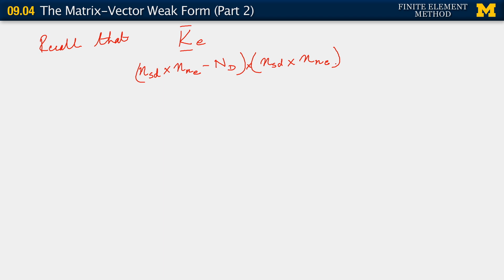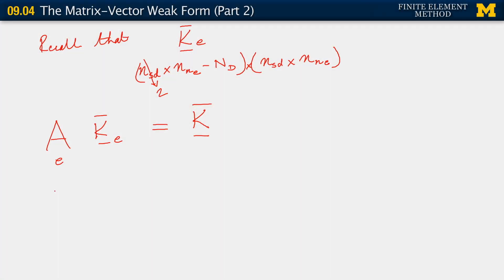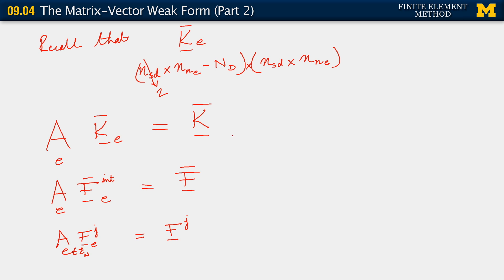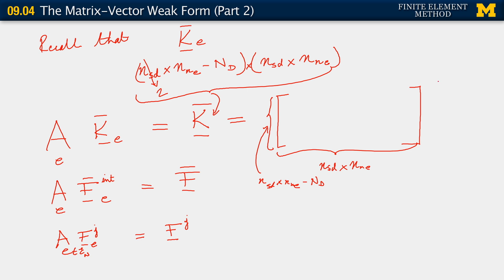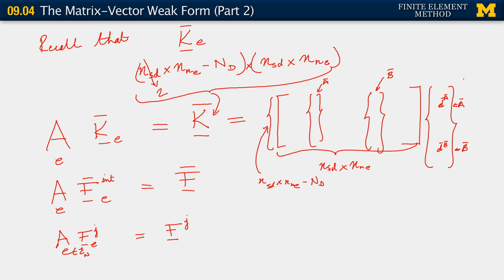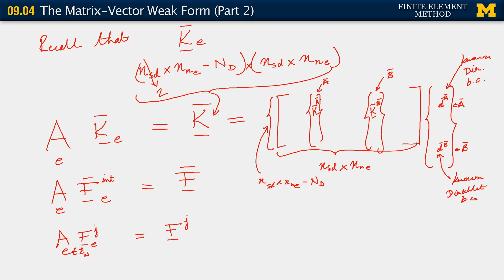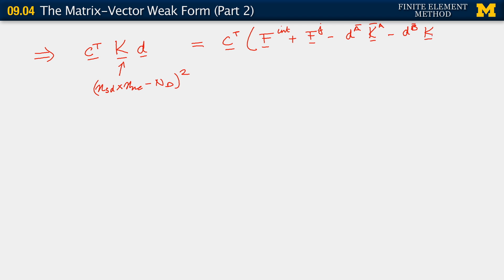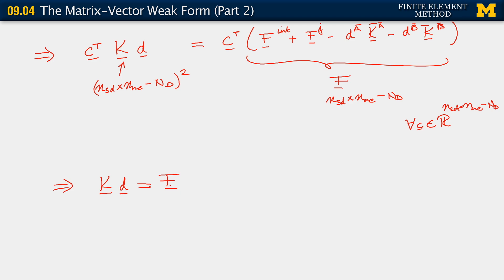09.04. The Matrix Vector Weak Form (Part 2)